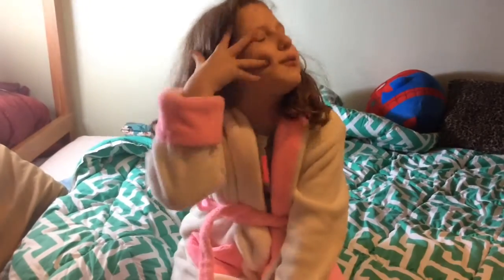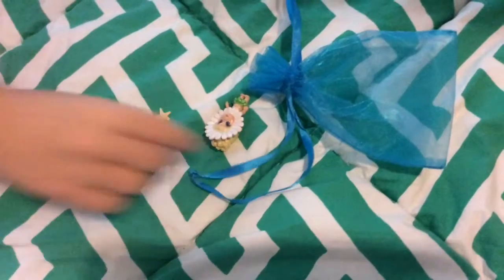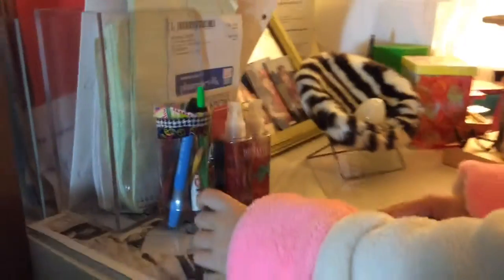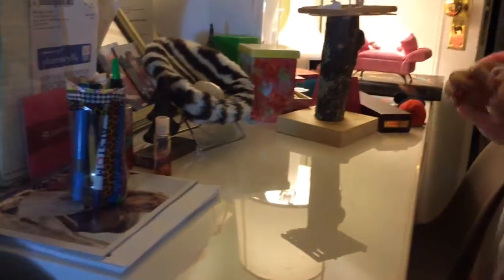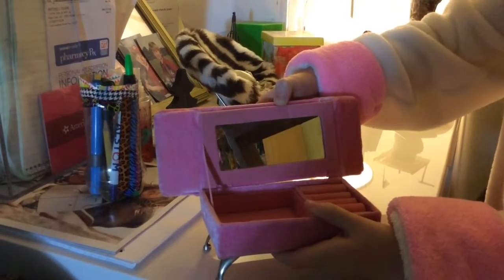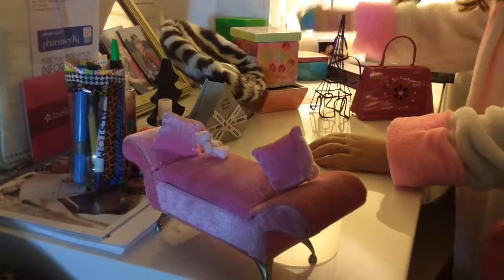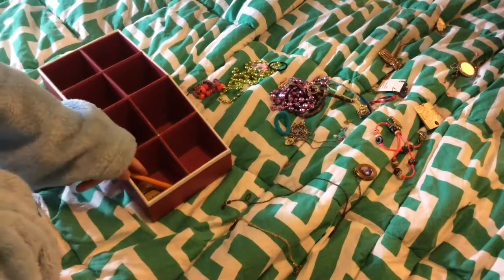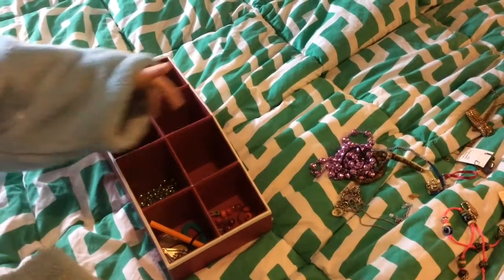My Movie 2